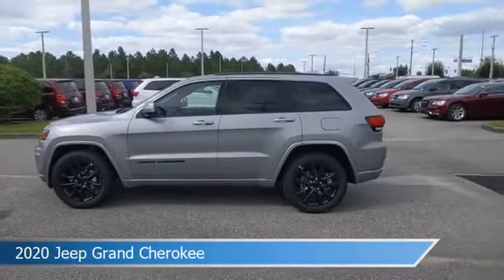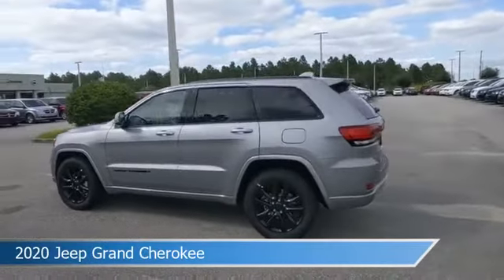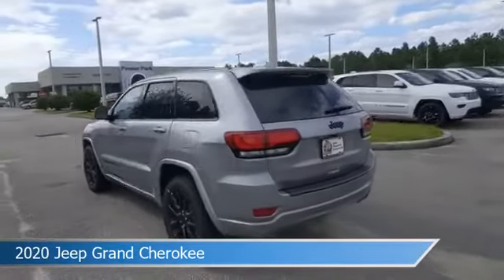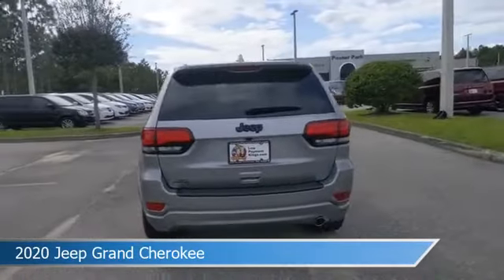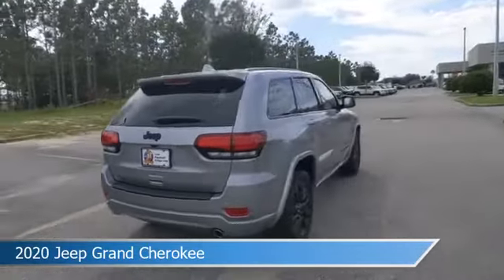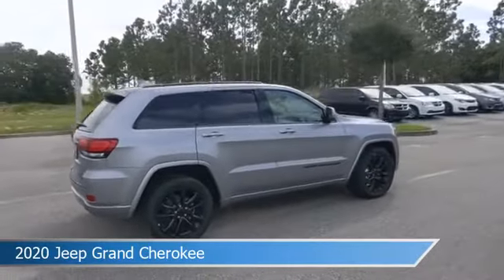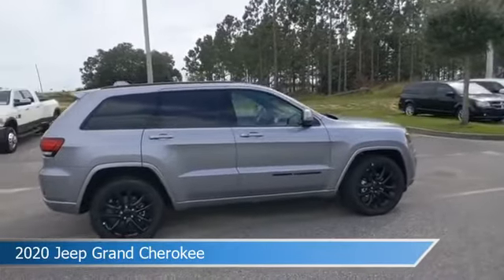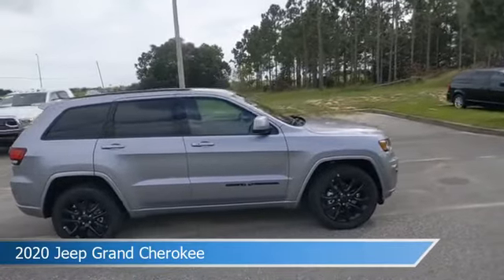2020 Jeep Grand Cherokee